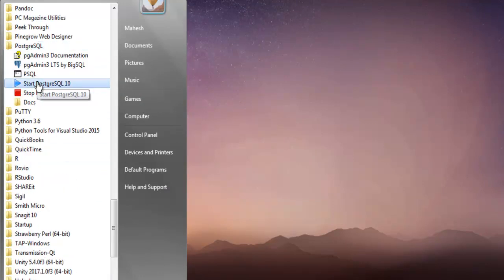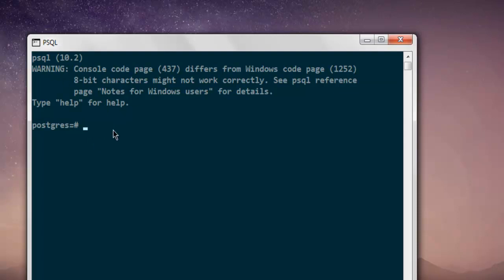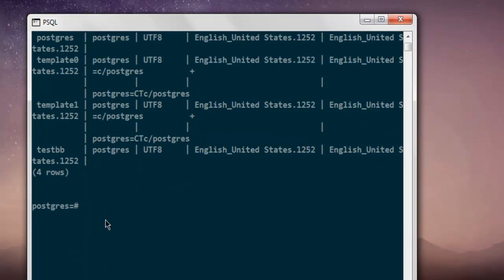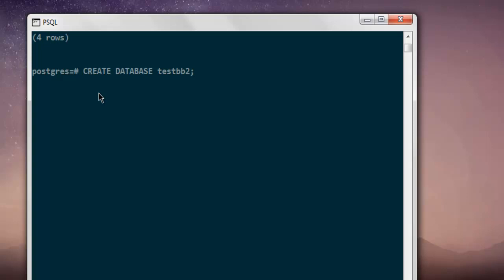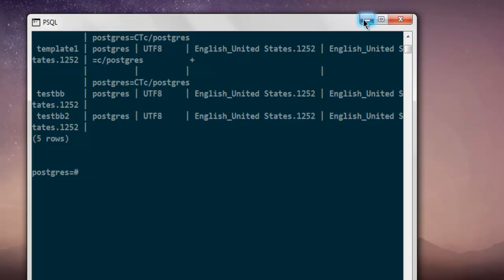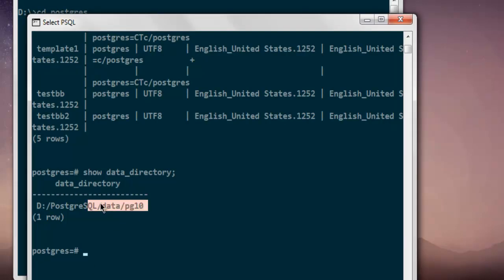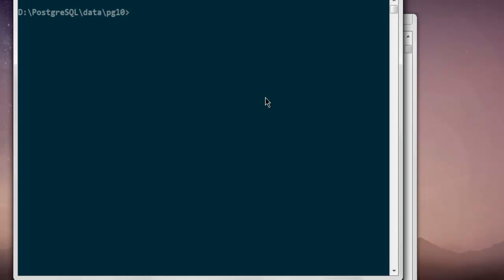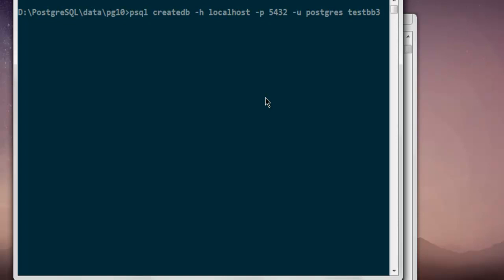PostgreSQL CREATE DATABASE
Learn how to Create Database on PostgreSQL Shell Windows.